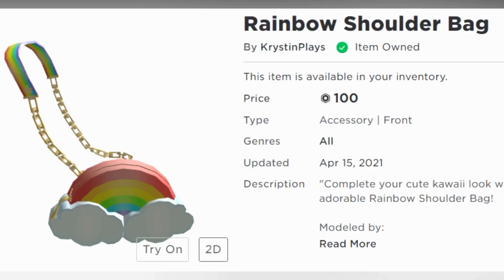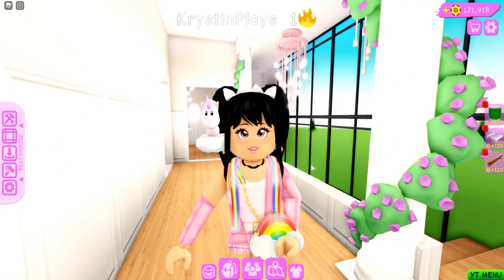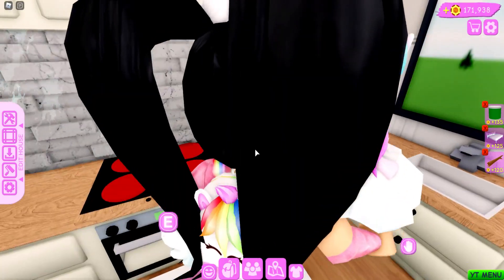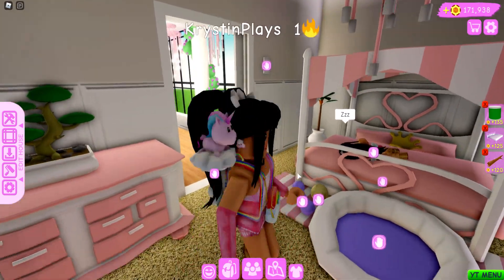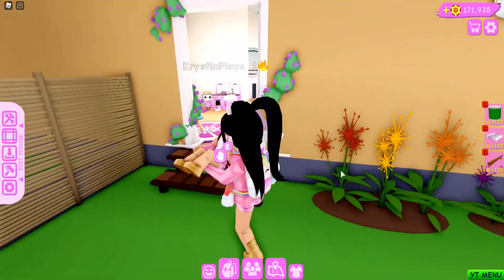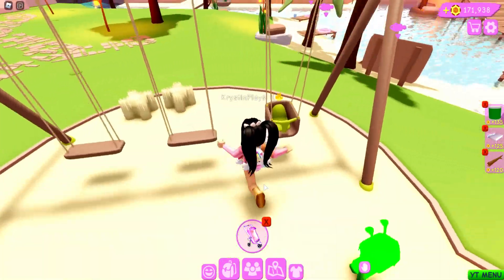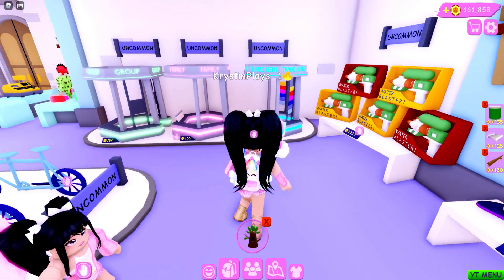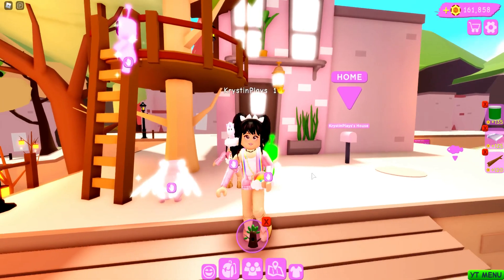*FAMILY MORNING ROUTINE* GOES WRONG in CLUB ROBLOX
KrystinPlays: @KrystinPlays